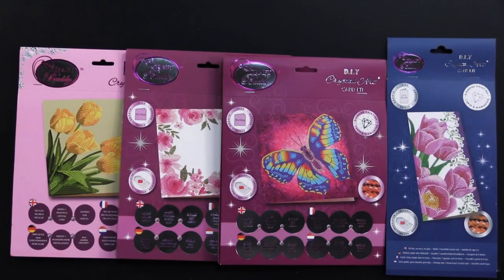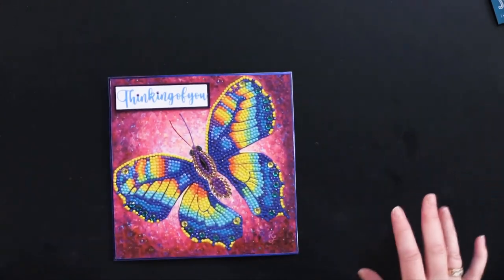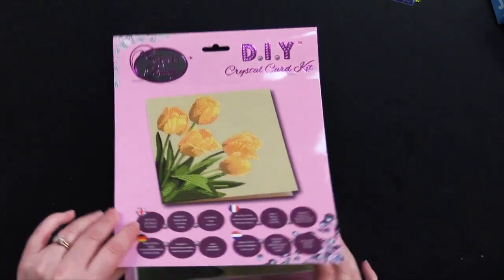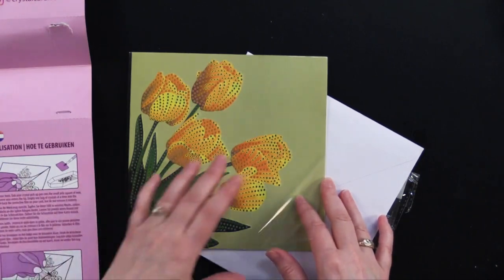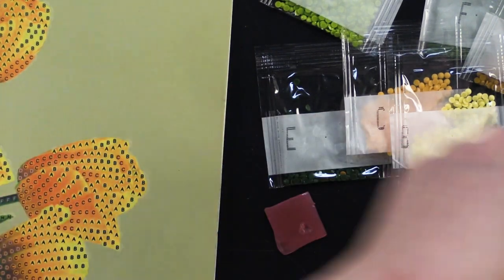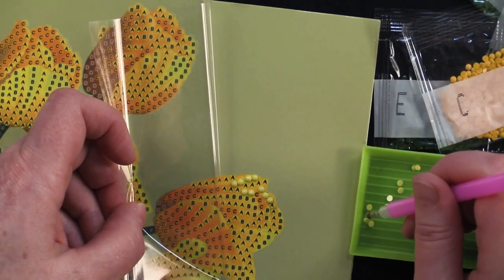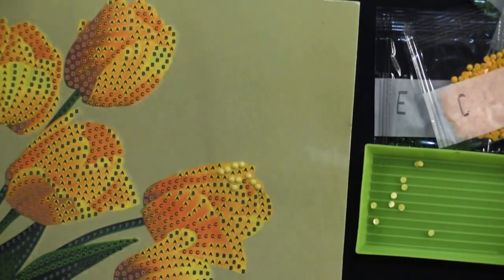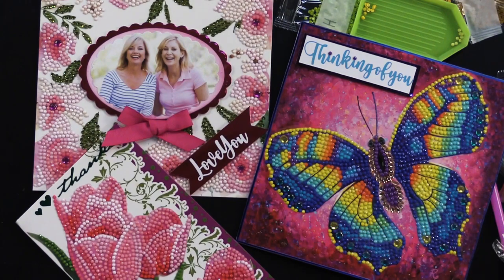Crystal Art Kits by Craft Buddy - Paper Wishes Weekly Webisodes | PaperWishes.com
｡･:*:･ﾟ★,｡･:*:･ﾟ☆｡･:*:･ﾟ★,｡･:*:･ﾟ✧ :*ﾟ:*:✼✿

｡･:*:･ﾟ★,｡･:*:･ﾟ☆｡･:*:･ﾟ★,｡･:*:･ﾟ✧ :*ﾟ:*:✼✿

｡･:*:･ﾟ★,｡･:*:･ﾟ☆｡･:*:･ﾟ★,｡･:*:･ﾟ✧ :*ﾟ:*:✼✿

｡･:*:･ﾟ★,｡･:*:･ﾟ☆｡･:*:･ﾟ★,｡･:*:･ﾟ✧ :*ﾟ:*:✼✿